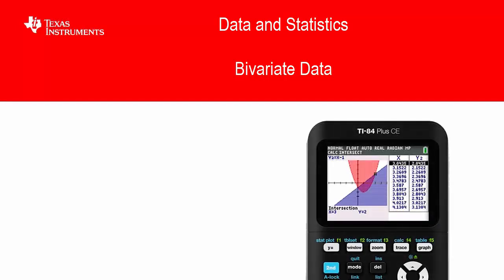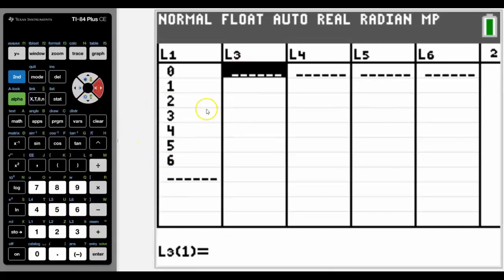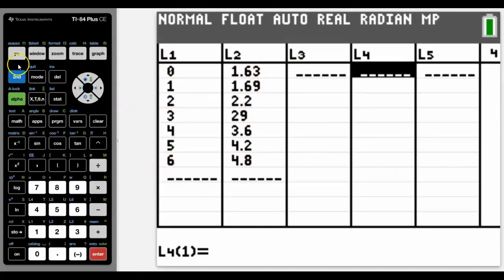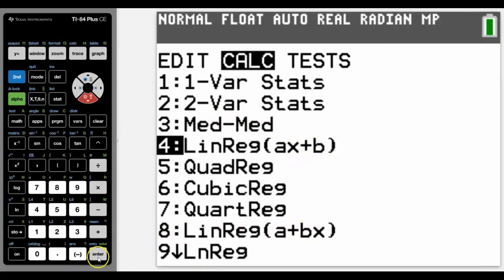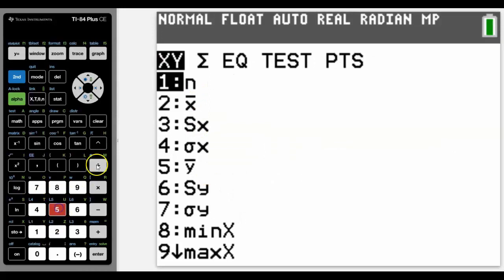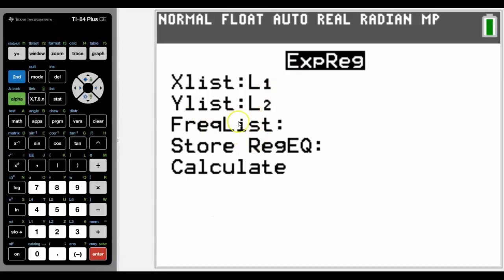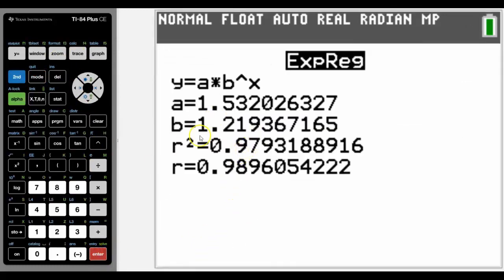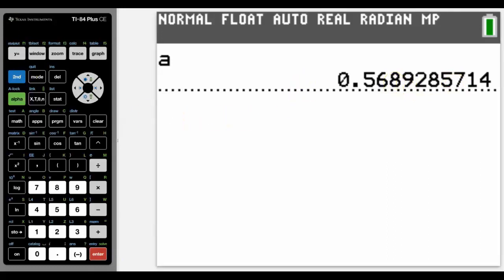Bivariate Data | TI-84 Plus CE | Getting Started Series - Data and Statistics